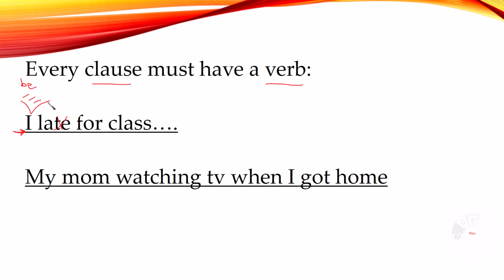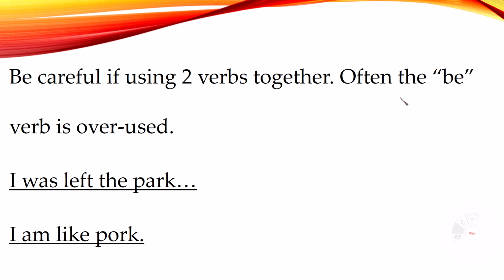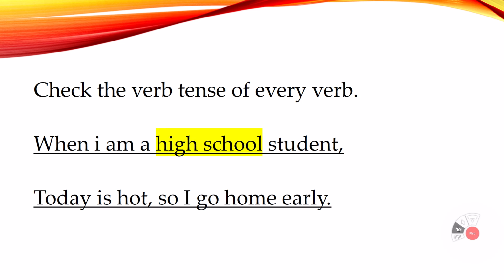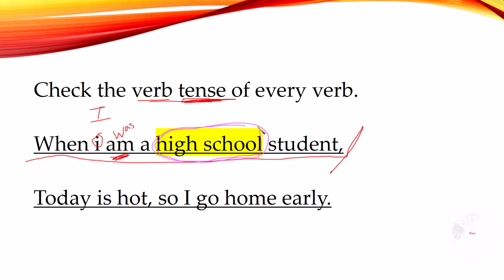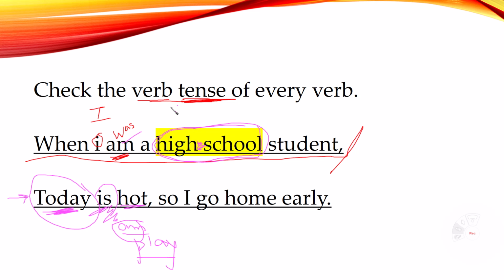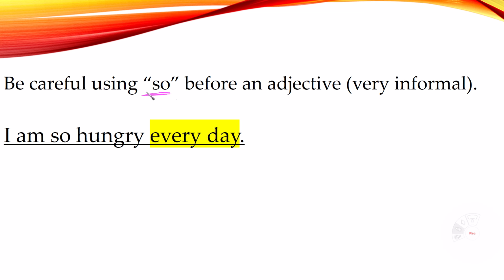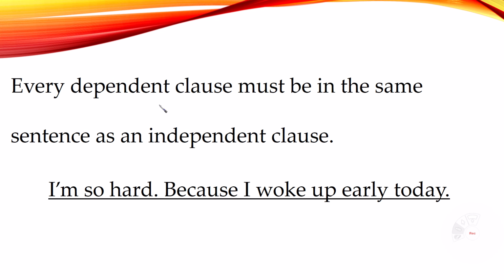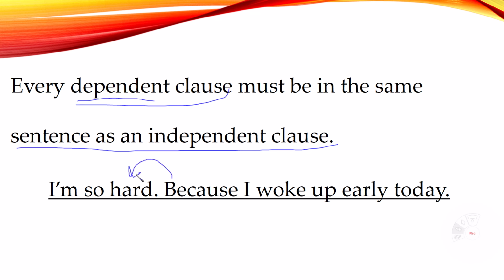Common Errors in Writing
This file covers some of the most frequently occurring errors that I see in my students' writing.